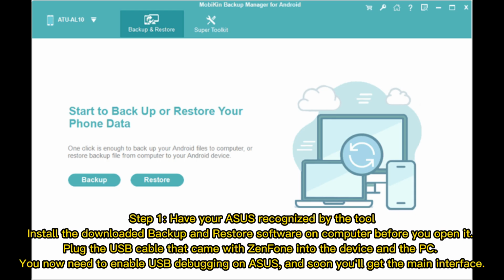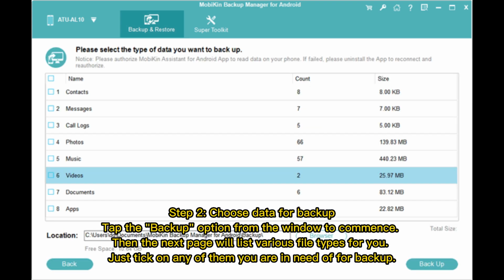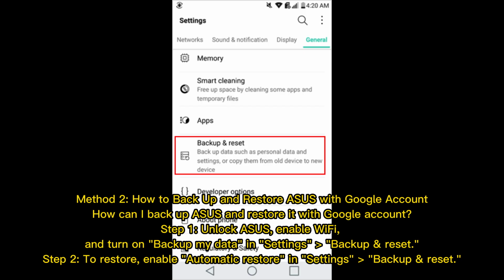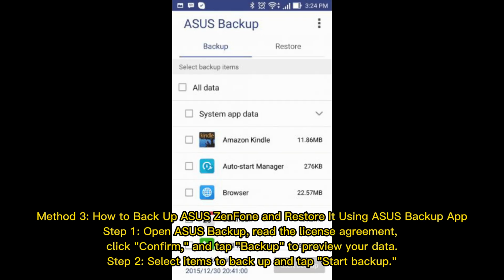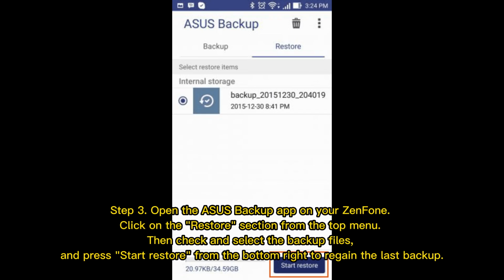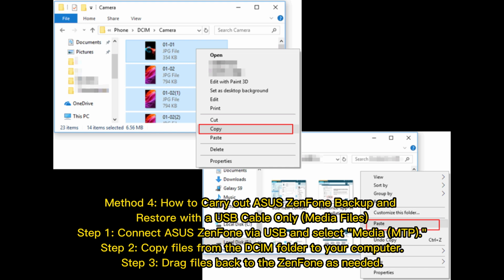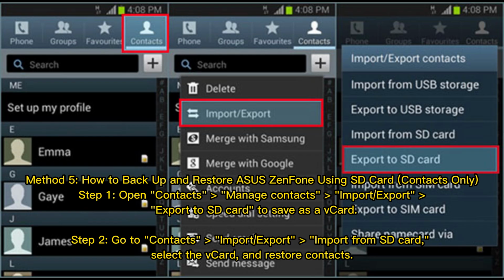ASUS Backup & Restore: 5 Ways to Back Up & Restore ZenFone 12/11/10/9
ASUS ZenFone is cheap and fine with excellent performance. Learn how to do ASUS backup and restore easily, check this video with 5 easy ways to do that on ASUS ZenFone 12/11/10/9/6/5, etc.

00:00 Start
00:23 Method 1: How to Conduct ASUS Backup and Restore with Android Backup and Restore
01:32 Method 2: How to Back Up and Restore ASUS with Google Account
01:55 Method 3: How to Back Up ASUS ZenFone 5/6/7 and Restore It Using ASUS Backup App
02:29 Method 4: How to Carry out ASUS ZenFone Backup and Restore with a USB Cable Only (Media Files)
02:52 Method 5: How to Back Up and Restore ASUS ZenFone Using SD Card (Contacts Only)